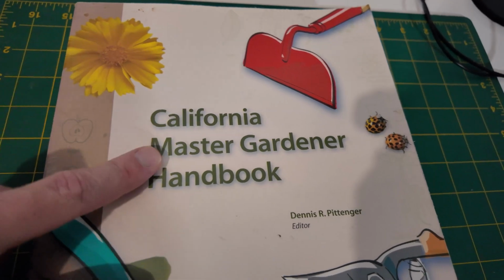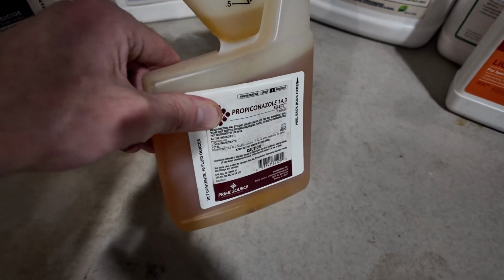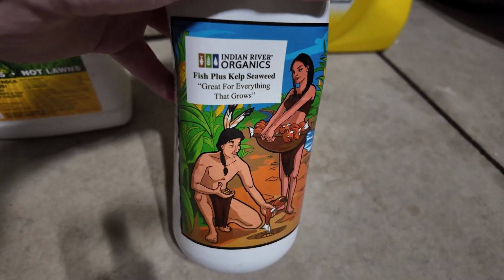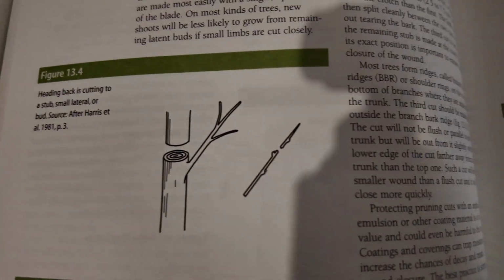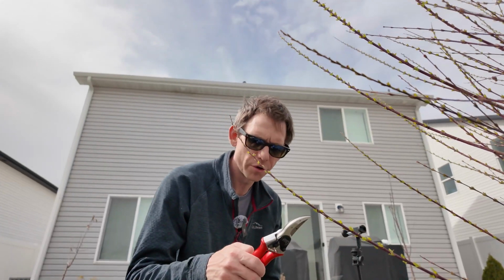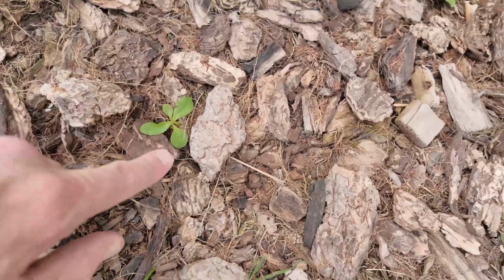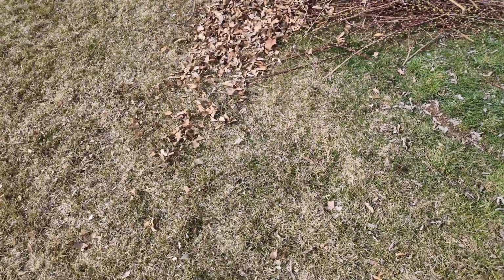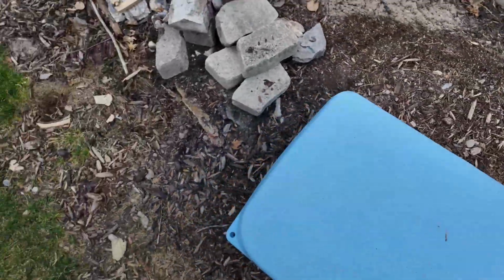Spring Yard Cleanup! 🌿 Pruning, Pre-Emergent & First Mow | Mowing Vlog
In this spring yard cleanup vlog, I start by tackling an overgrown yard with some much-needed pruning, followed by the first mow of the season! 🌱 Whether you're looking for tips on mowing your yard, managing an overgrown lawn, or just need some help with yard work, this video has you covered. After mowing, I wrap it up by applying Preen to the bushes and finishing with a layer of pre-emergents to keep those weeds at bay.

Helping people with yard work is what I do best, so join me for this satisfying transformation and let’s get your yard in shape this spring!

Remember—it’s not just about mowing overgrown grass, it’s about mowing overgrown expectations!